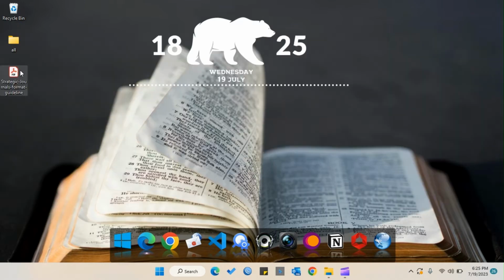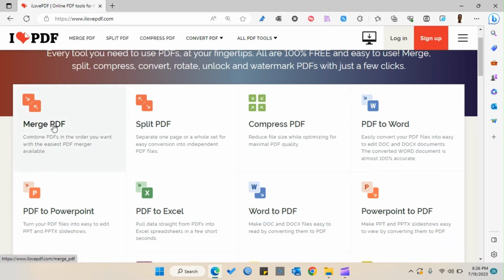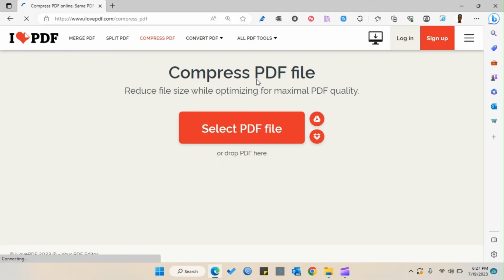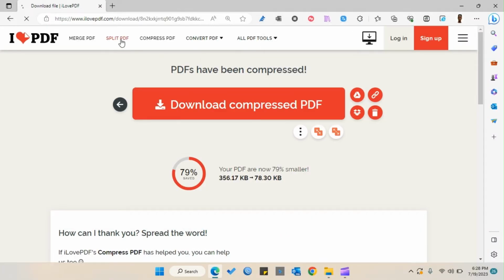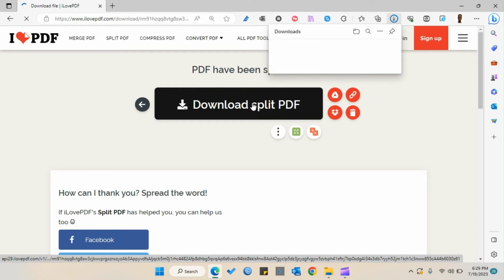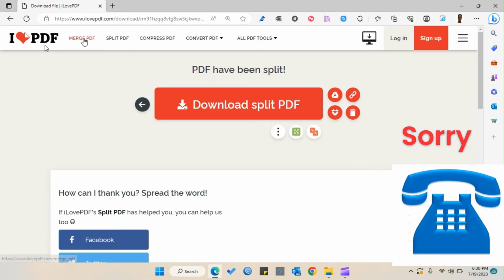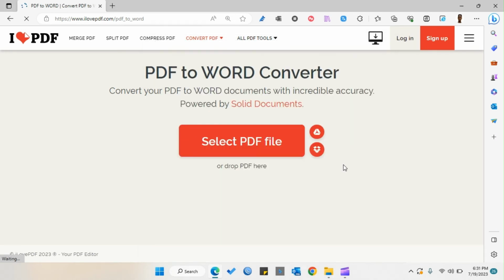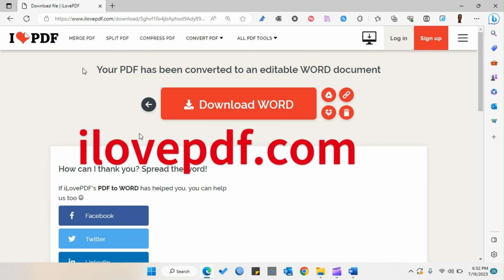Secret website. This video will boost your productivity, All PDF in one Tool @ipaul3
In this video, I will show you how to use all the PDF tools from ilovepdf.com, a web app that lets you edit, convert, merge, split, compress and more with PDF files.

Here are the PDF tools that I will cover in this video:

- Merge PDF: Combine PDFs in the order you want with the easiest PDF merger available.
- Split PDF: Separate one page or a whole set for easy conversion into independent PDF files.
- Compress PDF: Reduce file size while optimizing for maximal PDF quality.
- And more!

You can also check out ilovepdf.com for more information on their amazing PDF tools.